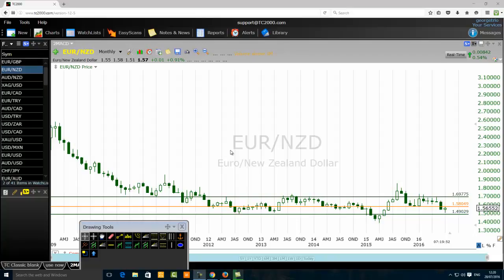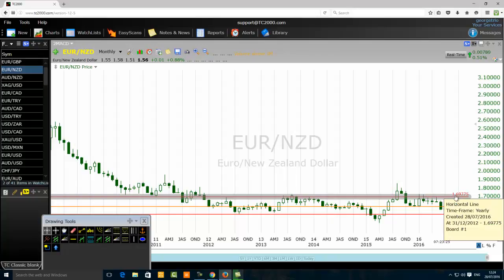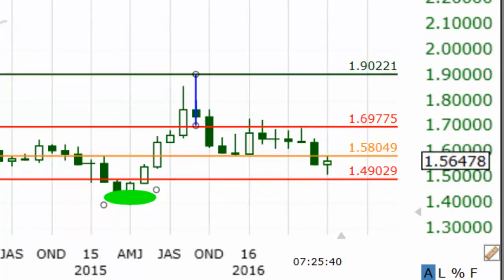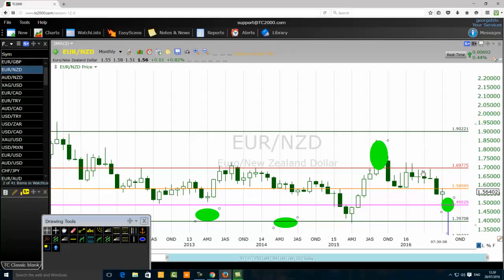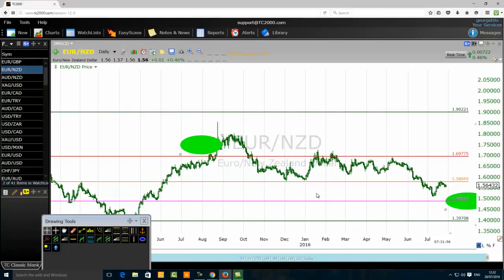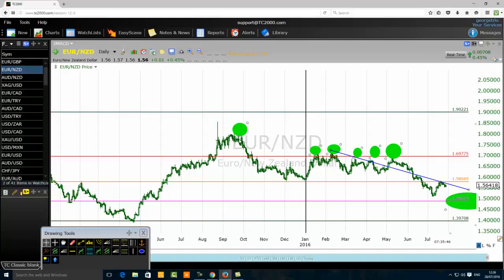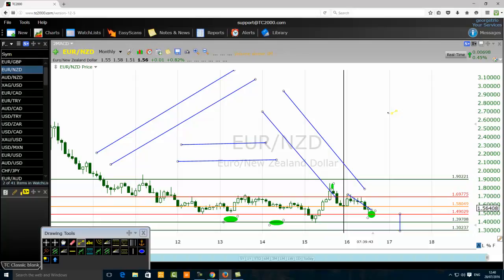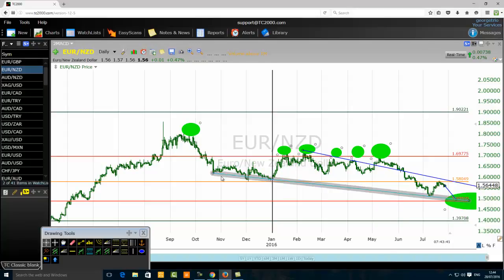New Zealand Dollar FX Day And Swing Trade Tips And Tricks